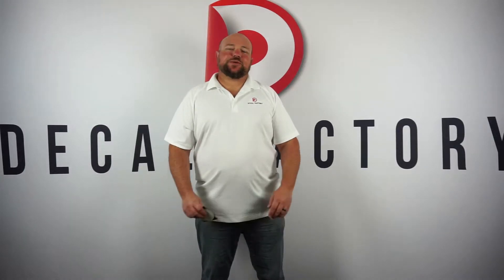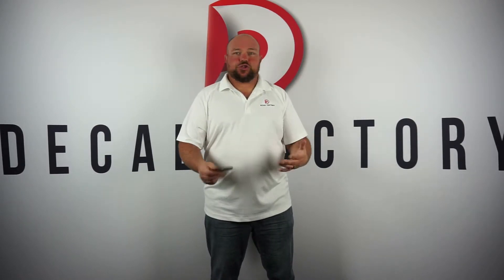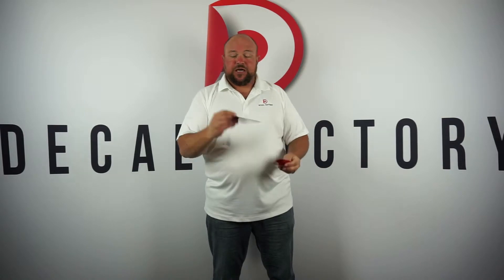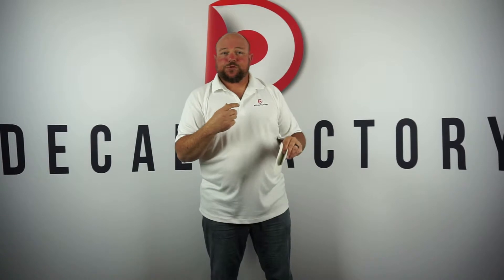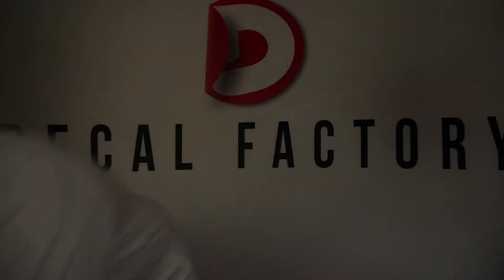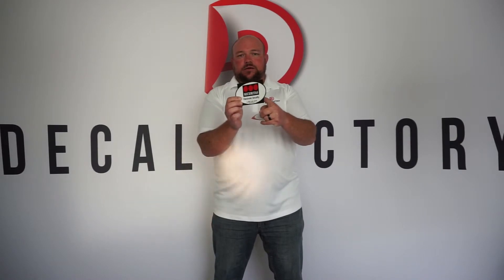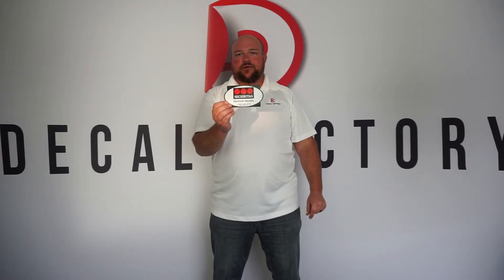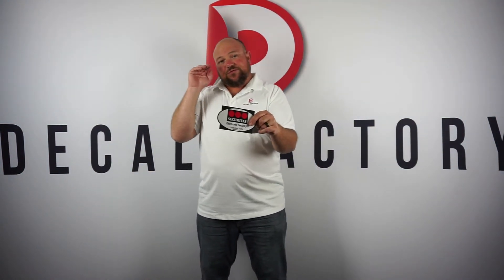Reflective decals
Today we explore reflective material.  What makes it reflective and why sometimes it looks reflective and other times it dosen't.